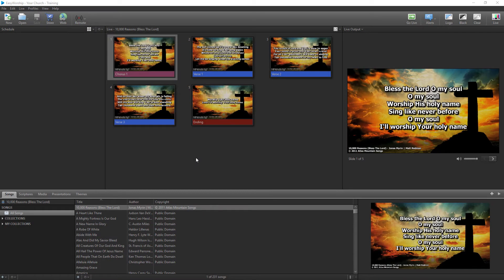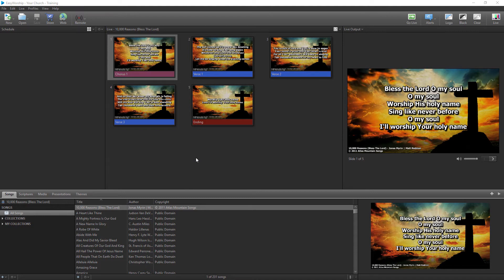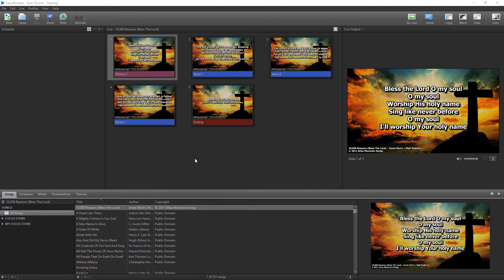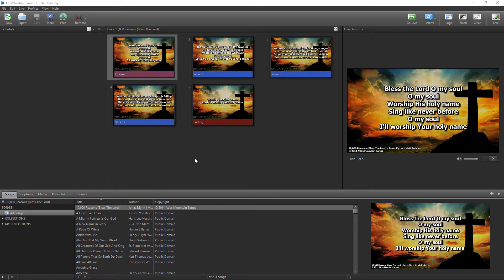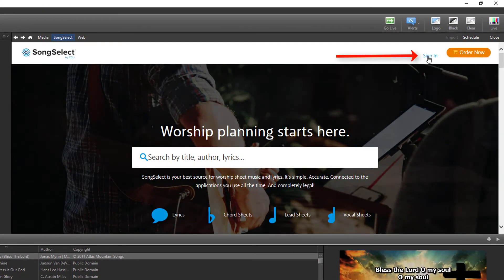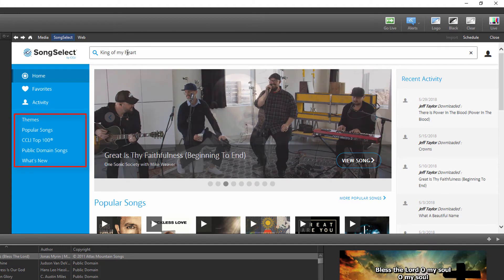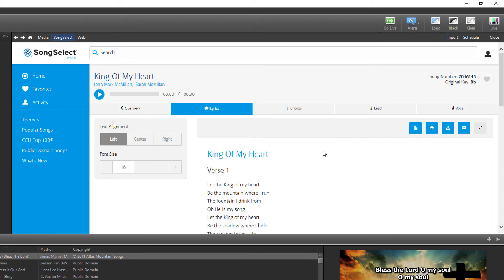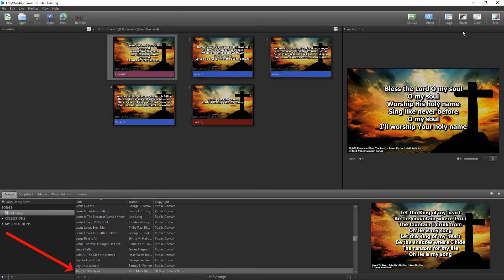How To Import Lyrics From SongSelect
Learn more about creating importing lyrics from SongSelect in EasyWorship 7, the ultimate software for making your worship, sermon, announcements, and livestream easy and powerful.

Timestamps
Intro: (0:00)